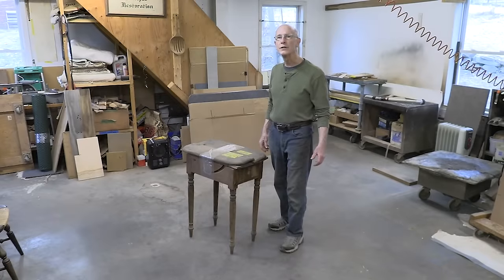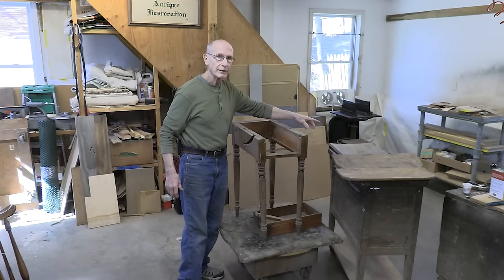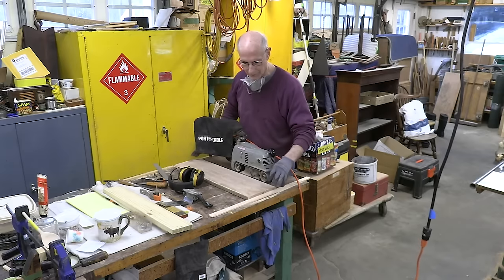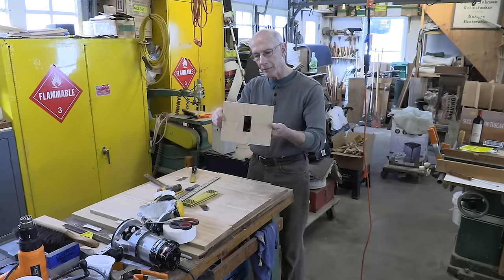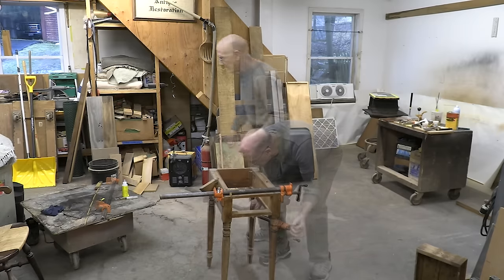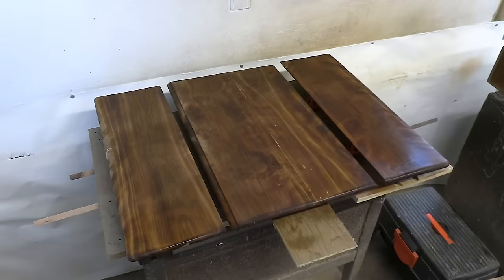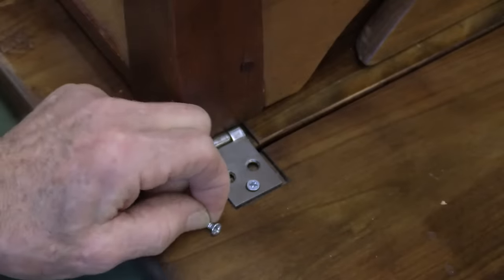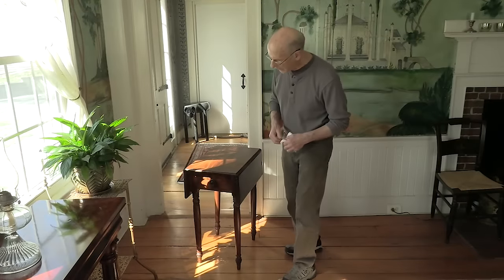This Table was a WRECK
Tom Johnson of Thomas Johnson Antique Furniture Restoration in Gorham, Maine restores this handsome antique table. Tom has been restoring furniture professionally since 1979. or write us at . And for those on the west coast looking for custom framing, be sure to check out Tom's daughter's shop, (@emcollierframes on Instagram).